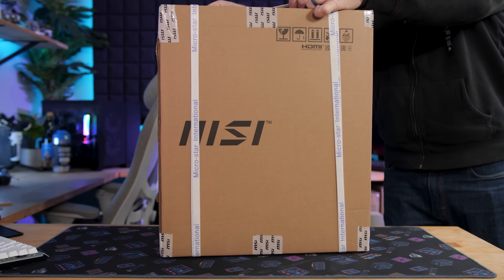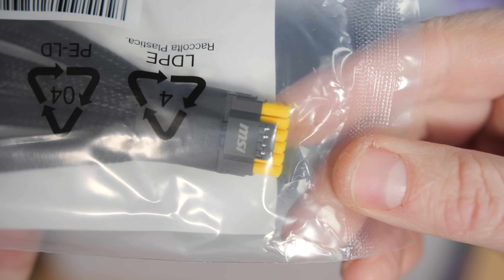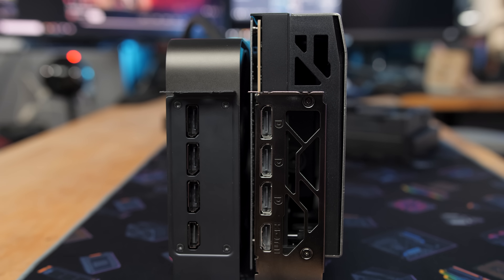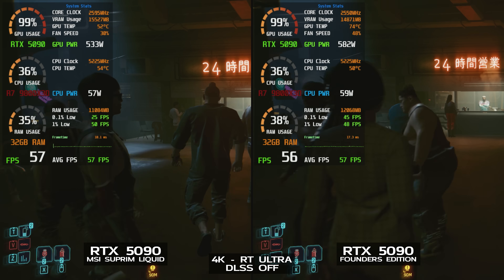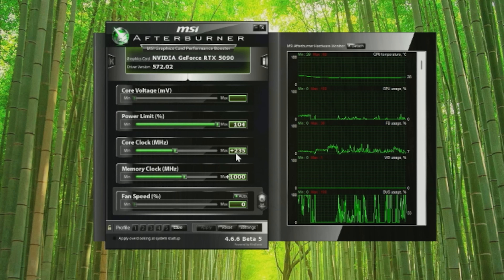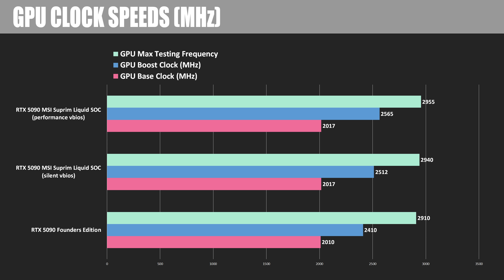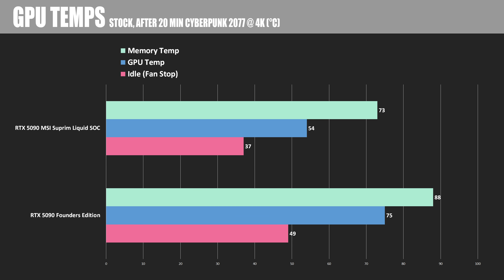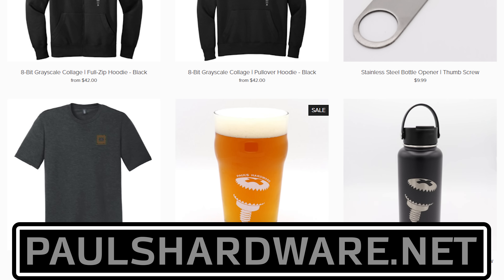RTX 5090 Water vs Air - MSI Suprim Liquid SOC Review and Overclocking!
Here's my review of the MSI Suprim Liquid SOC RTX 5090 - it's water cooled with a 360mm AIO attached, but will it compete against the air cooled RTX 5090 Founders Edition when overclocked? And is it worth the extra cost?

► TIMESTAMPS
0:00 Intro: RTX 5090 Water vs Air - MSI Suprim Liquid SOC Review
0:49 Important Note: What Makes Each RTX 5090 Different
1:55 MSI RTX 5090 Suprim Liquid SOC - Unboxing, Features
4:18 Size Comparison vs Founders Edition
5:36 MSI RTX 5090 Suprim Liquid SOC - Typical Gaming Performance
7:55 MSI RTX 5090 Suprim Liquid SOC - Overclocking Performance
11:21 Clock Speeds & Acoustics Comparison
12:50 3DMark TSE & Cyberpunk 2077 performance
13:54 Pricing and Conclusion

:::Send Me Stuff:::
Paul's Hardware